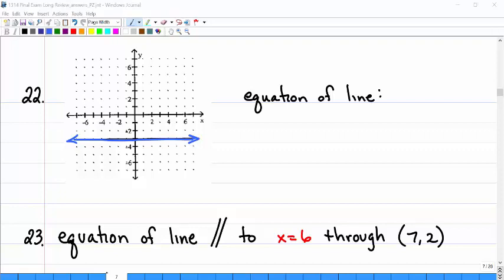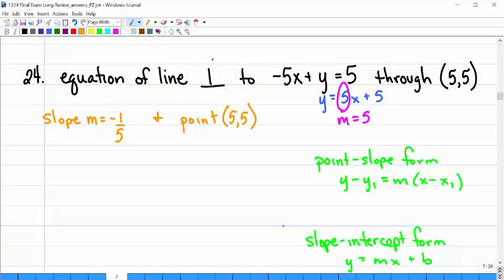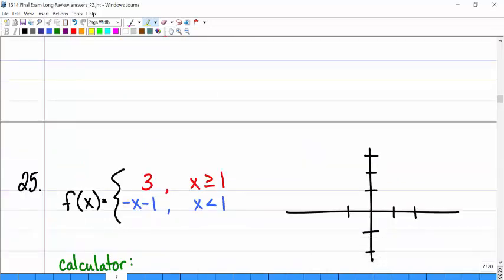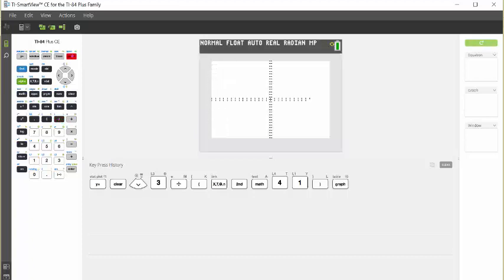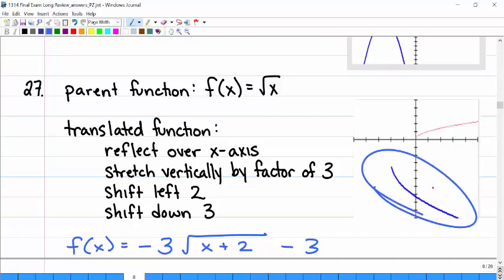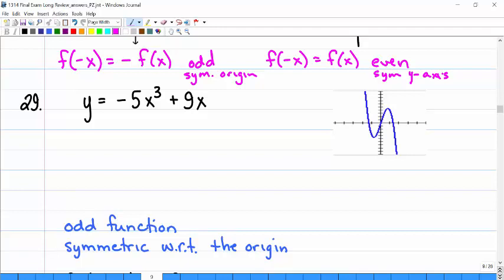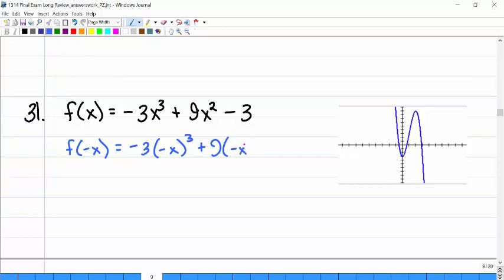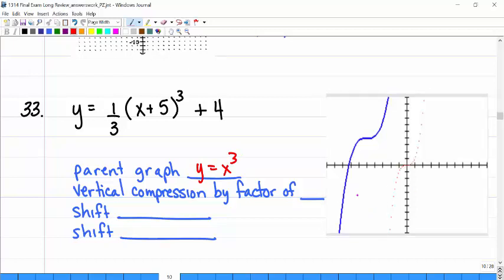1314 Final Exam Long Review part 3